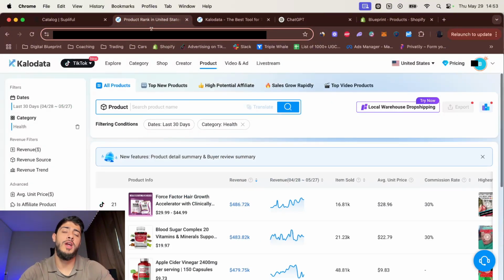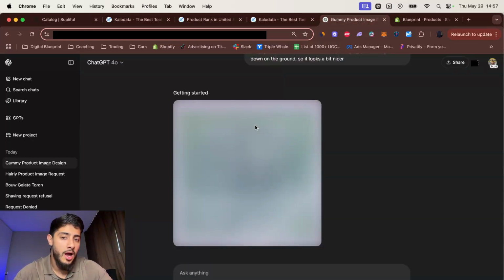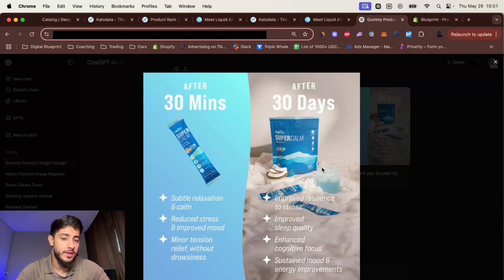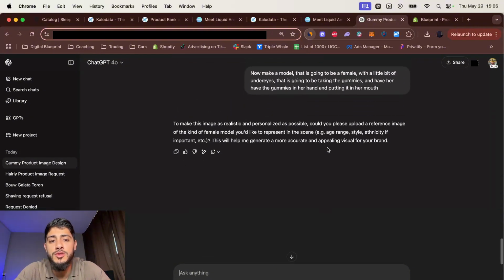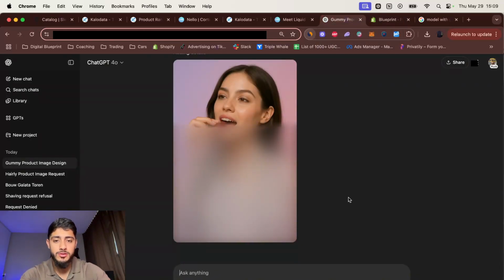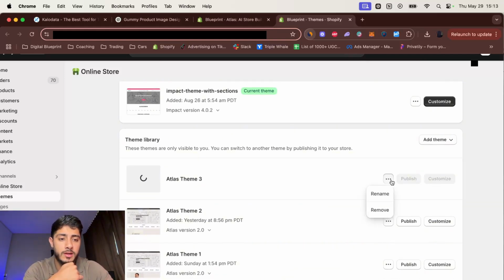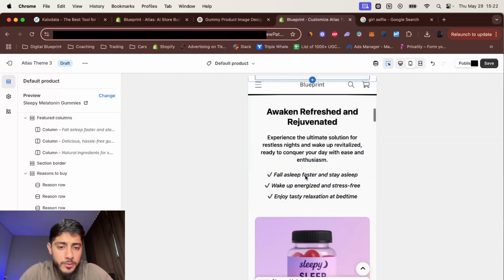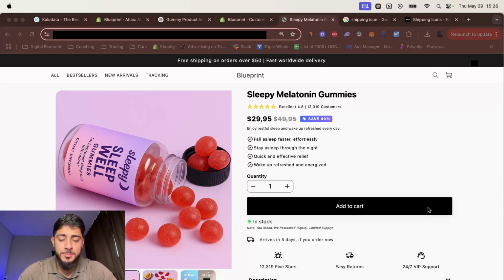speedrunning a branded dropshipping store (i show everything)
The Private Agent I use to ship orders:
If you're new to my channel, my name is Burak Harmandar & I'm the founder of Digital Blueprint  - I’ve created the only coaching model that will take you from anywhere between $0-$100k/ Month step by step.

17yrs old: broke. lost and found myself getting lost in bad vices..
18yrs old: working in factories, cleaning toilets, trying to gather myself together
19 yrs old: started forex, lost $3k. started crypto, made $5k, went into debt after.
19 yrs old: put all of my effort into dropshipping and made my first $50k within 3 months
19yrs old: within 10 months, made my first $200k in revenue.
20yrs old: went to dubai to a mastermind, was living the lavish lifestyle
20yrs old: got inspired by the mastermind, started my coaching helping people and had multiple students do $30k/mo in their first months
20yrs old: dropped my store doing $150k/mo. went ALL in on branding it
21yrs old: finally cracked the code to getting guaranteed results for my students
21yrs old: consistently doing $200k/mo+ with my brand
21yrs old: started more brands with students and scaling those up to $100k months...
21yrs old: reached 5,000 followers on instagram and over 50 students scale past $100k+
21 yrs old: Crossed over $1 Million generated for my students